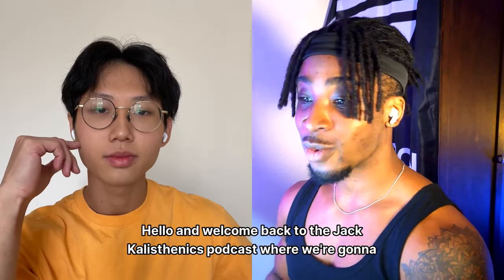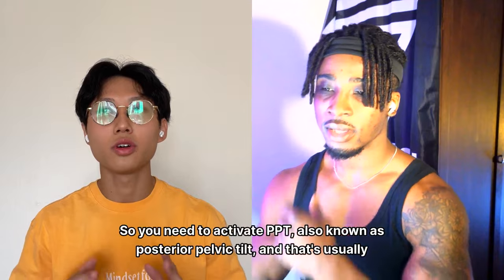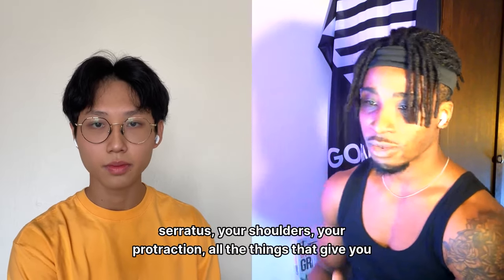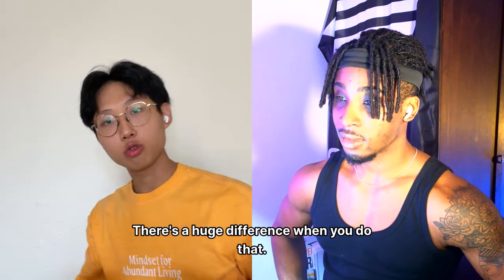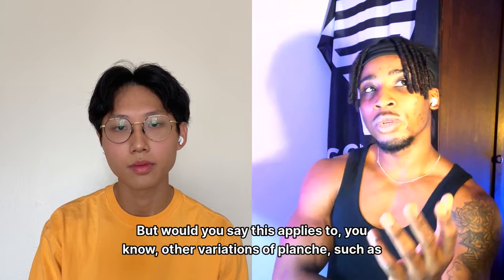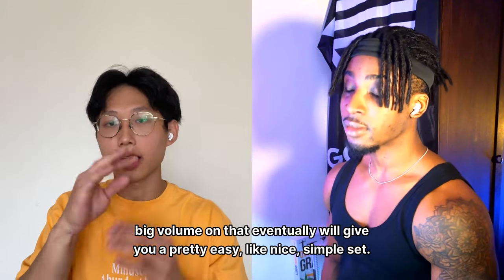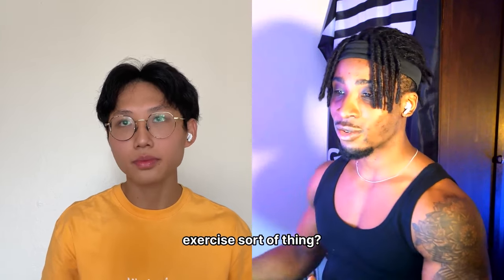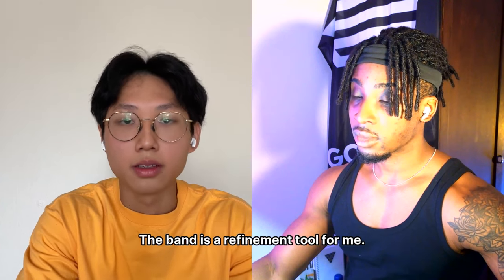How Marcus Wong Learnt Planche SO FAST - Full Interview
In this episode of the jacked calisthenics podcast I talk to Marcus Wong, a calisthenics expert in planche. In this conversation we discuss the optimal planche grip, the important of planche grip and the overall correct activation for planche.

❌ Not sure if your program is any good?